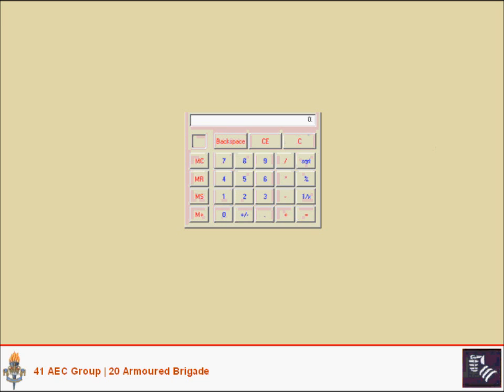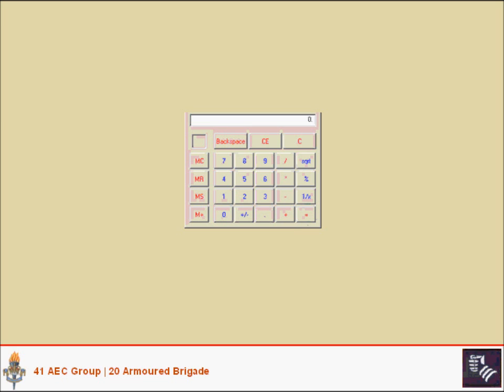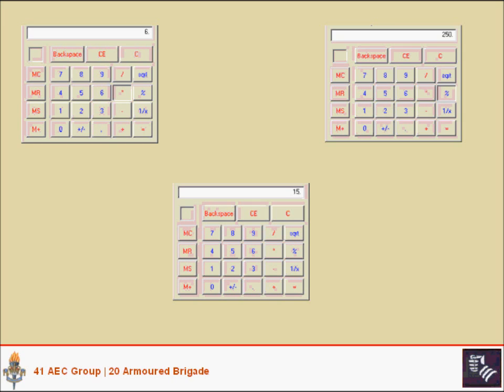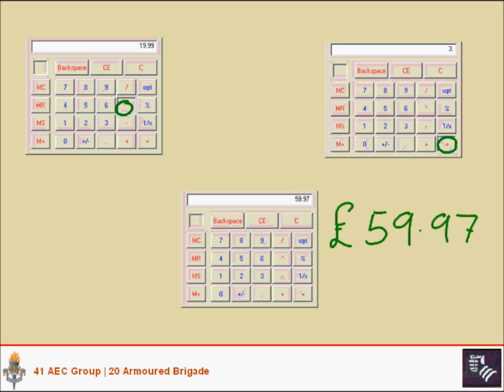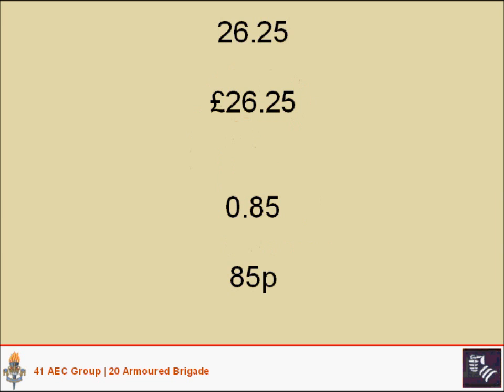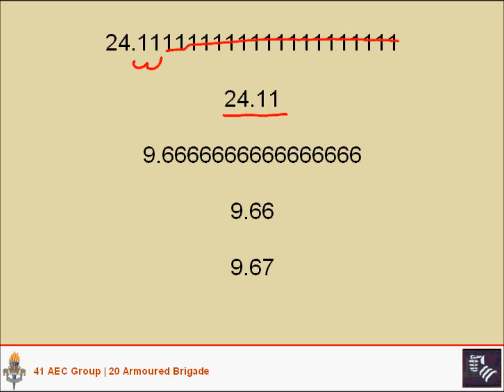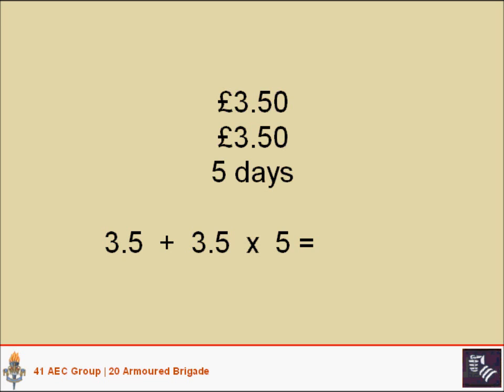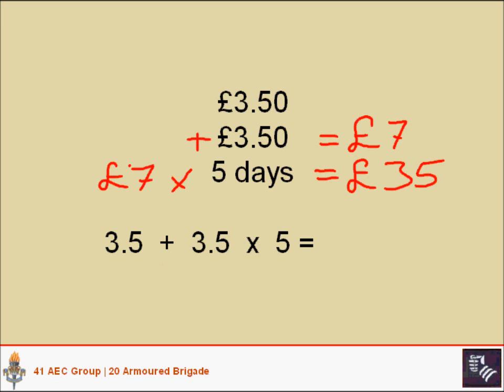FS Using a calculator Ver 1 0